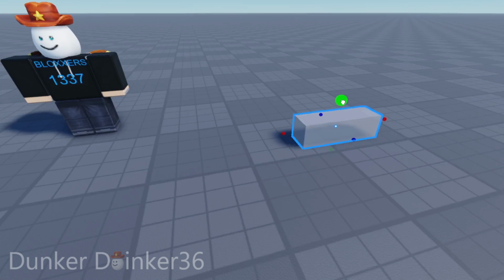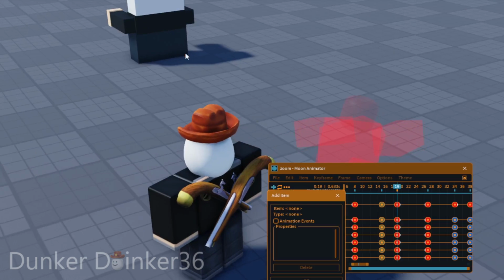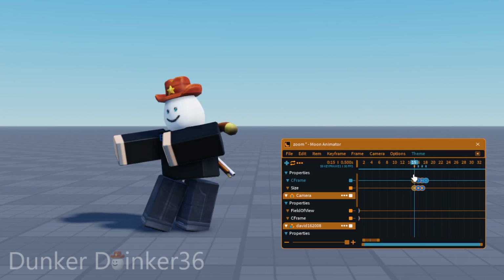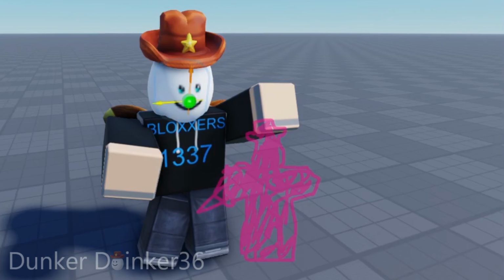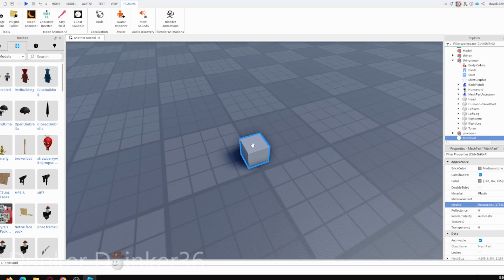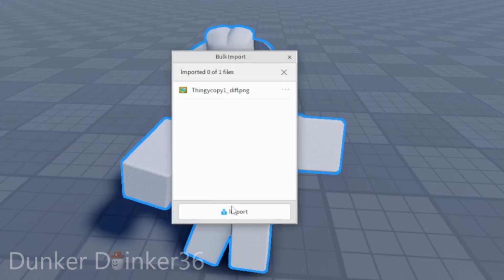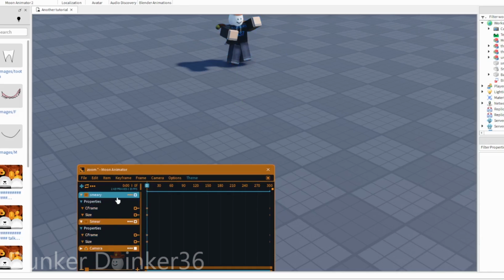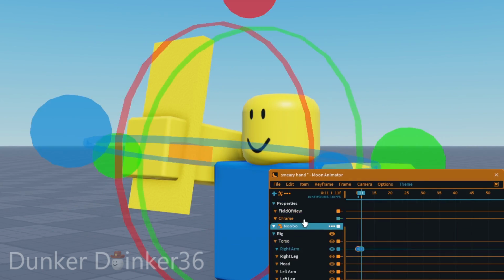How to make Smear Frames (Moon Animator tutorial)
Here's another tutorial and uh, like and sub if you want.